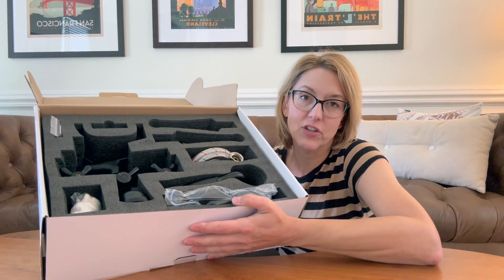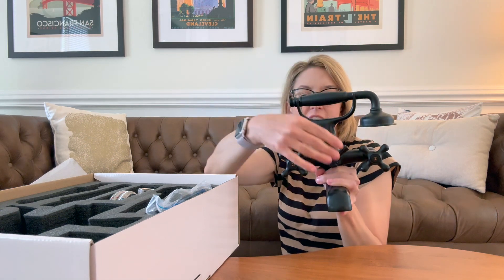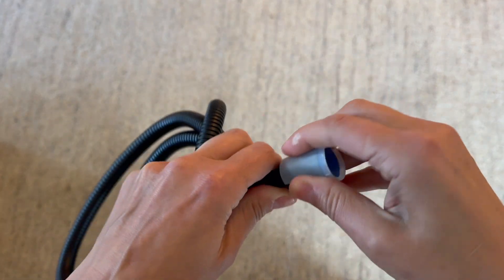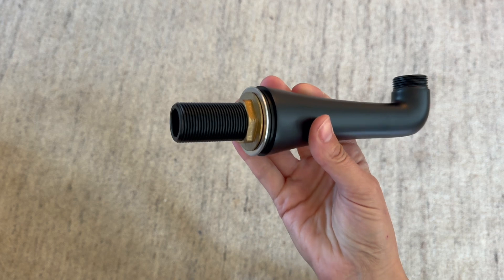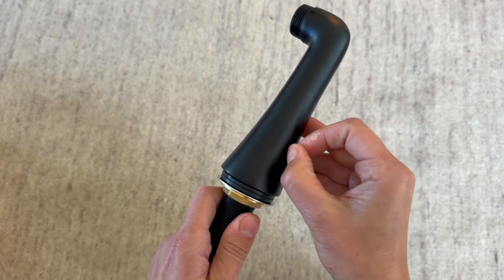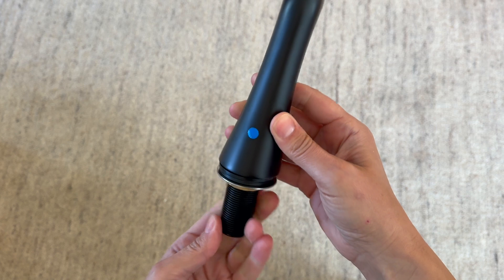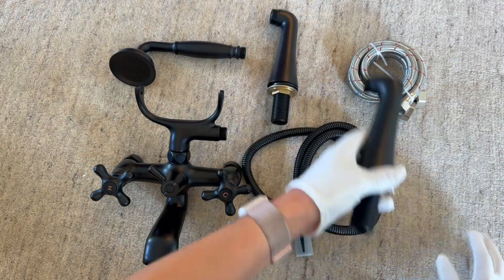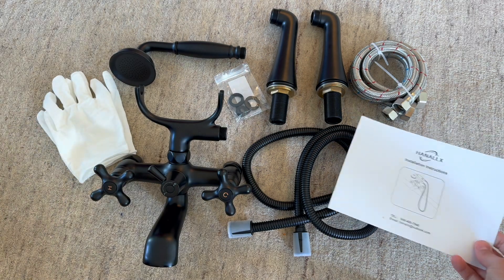Elegant Black Clawfoot Tub Faucet Kit with Handheld Shower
Deck Mount Clawfoot Tub Faucet Kit, 2 Hole High Flow Deck Mount Tub Faucet with Sprayer, 7" Center, Vintage Bathtub Faucets for Clawfoot Tub with Valve and Diverter with Handheld Shower